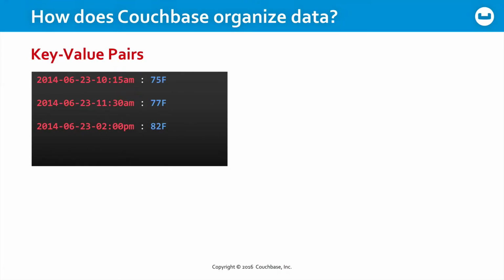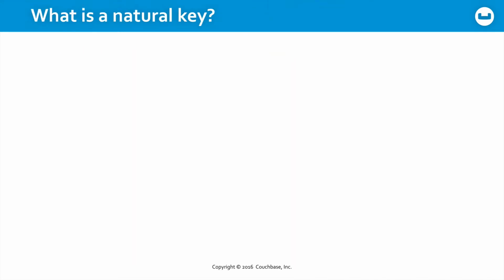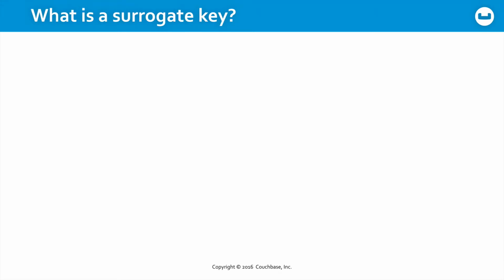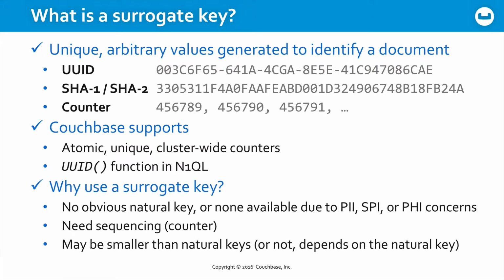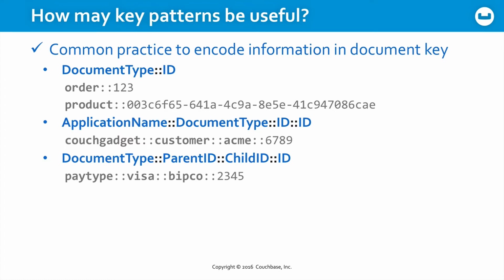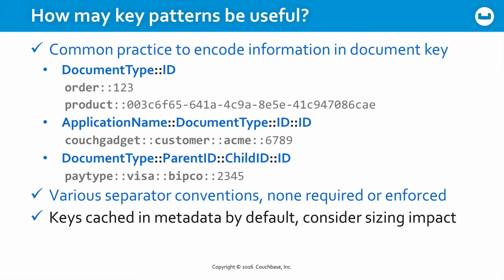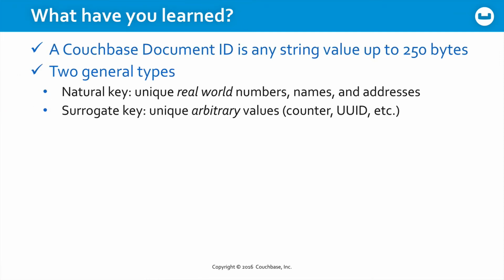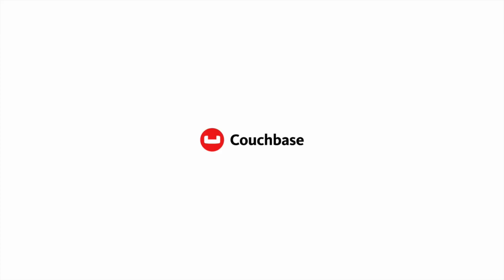CB105 Lesson 4 - Making choices designing document IDs